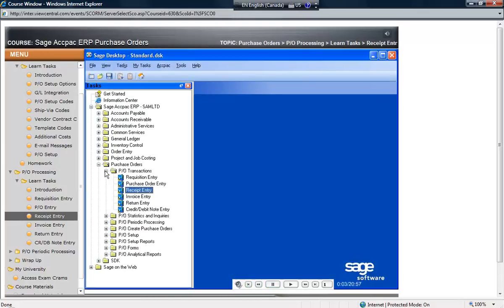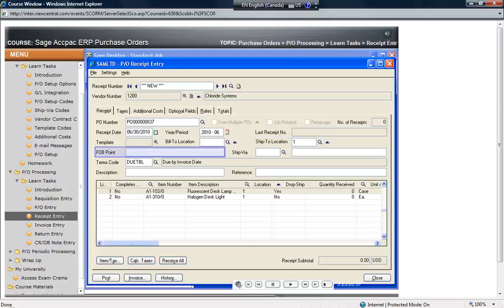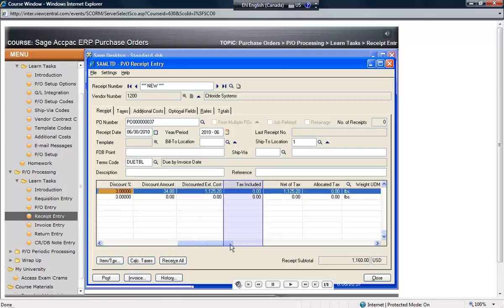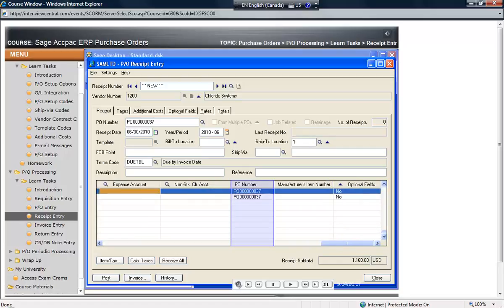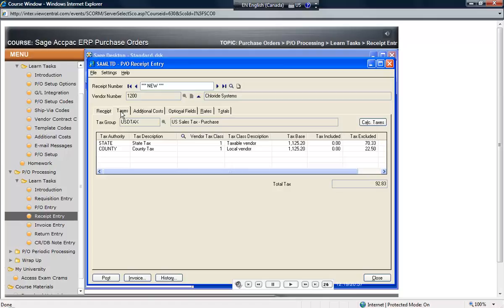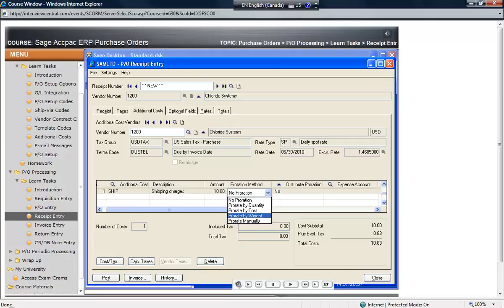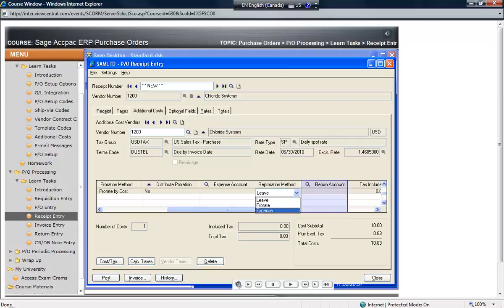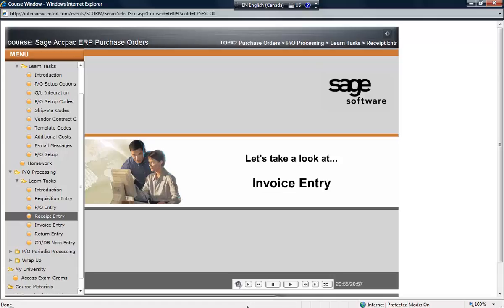Accpac 154 Feature v54 PO Processing Receipt Entry